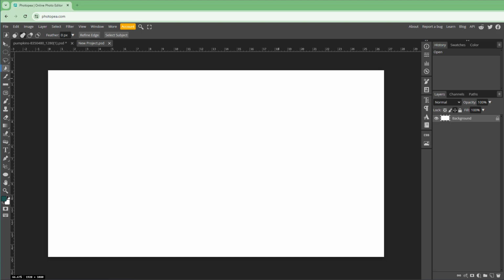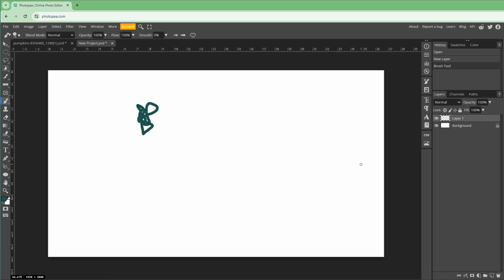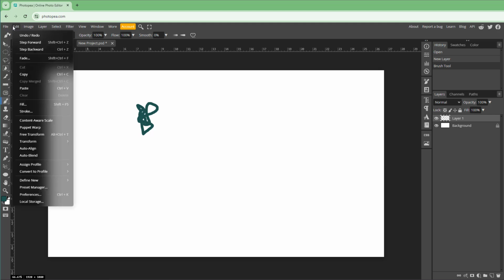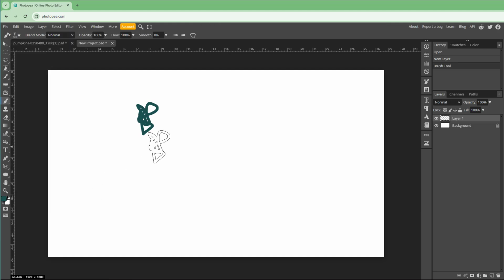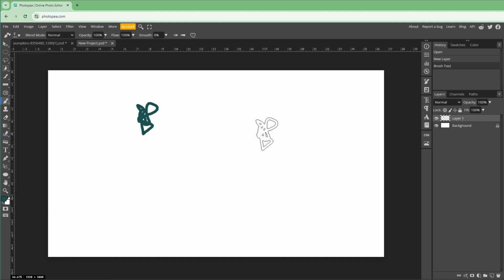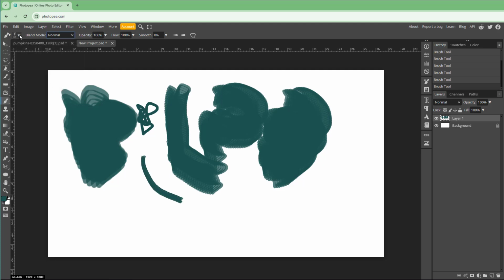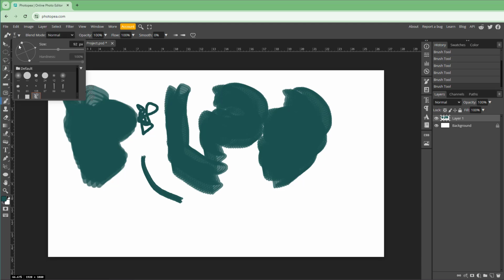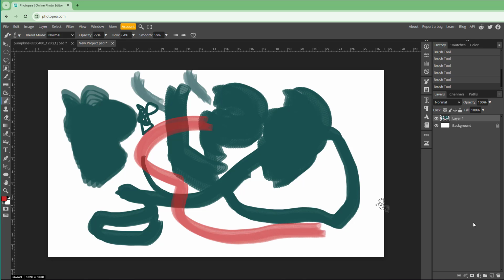Photopea - Lesson 175 - Define New Brush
In this tutorial, we will be discussing about Define New Brush in Photopea